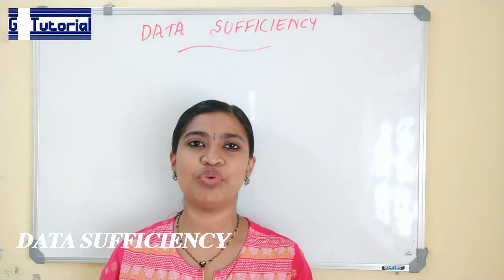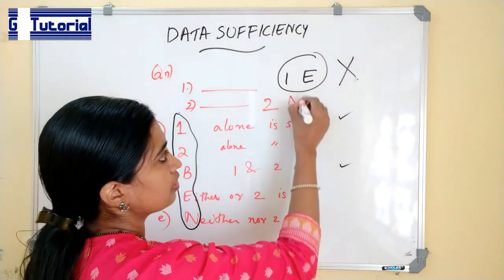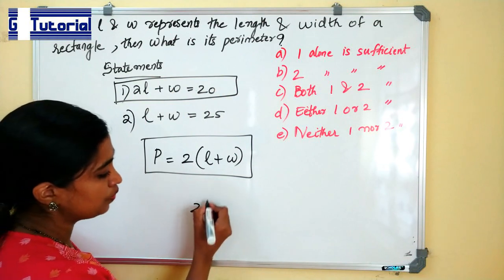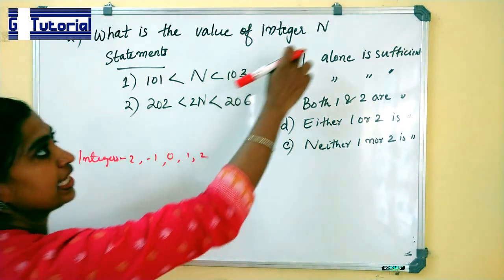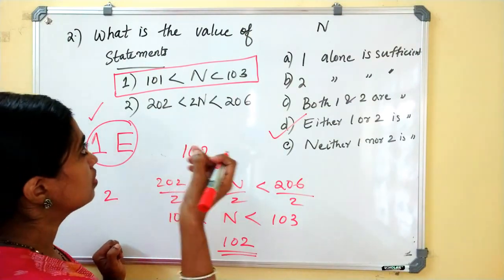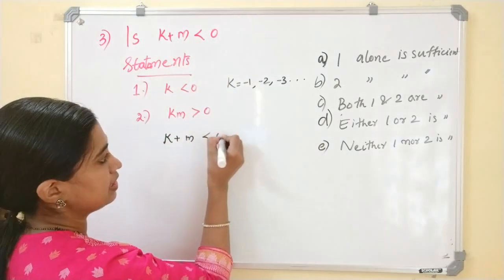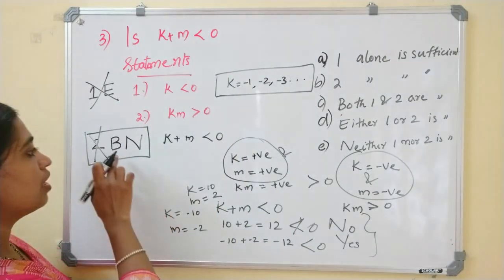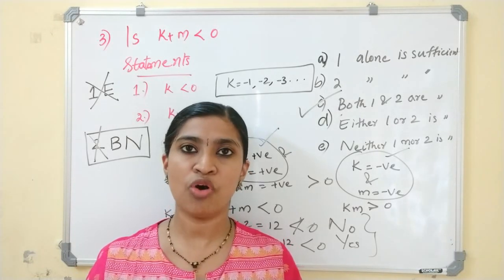RRB NTPC & JE Classes in English | DATA SUFFICIENCY | SSC CGL | IBPS PO | SBI PO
This video is on Reasoning - Data sufficiency for any degree level exam like RRB JE, SSC CGL,Bank PO exams.
RRB NTPC Exam is an important exam conducted by RRB for filling the non technical categories. This is a most awaited exam for aspirants who aim at jobs that offer decent post and handsome salary.
Through a video series I am providing the online coaching for this  exam that offers a lot of vacancies.In this video topics for the third day is mentioned.
 For any queries or doubts please comment under the video. I am very happy to answer to your doubts.